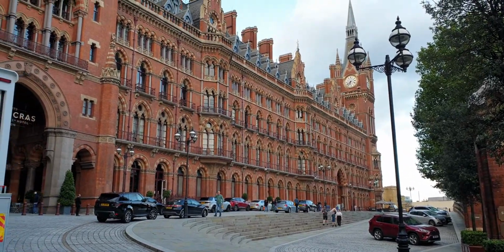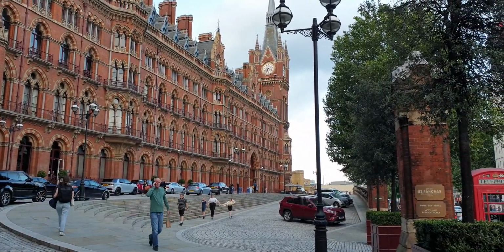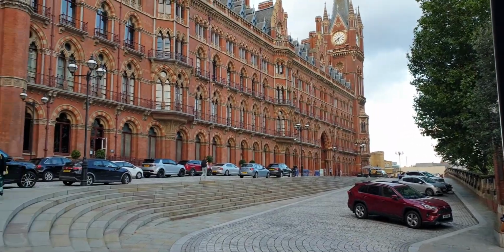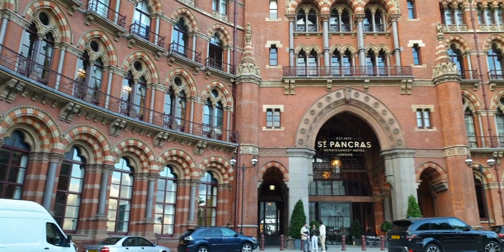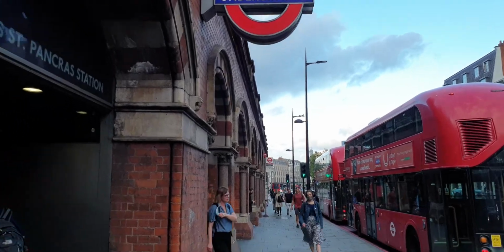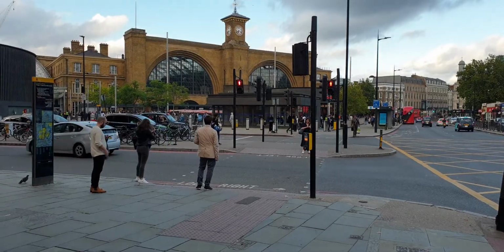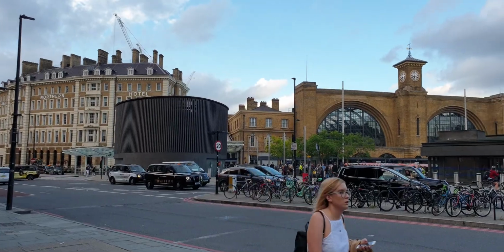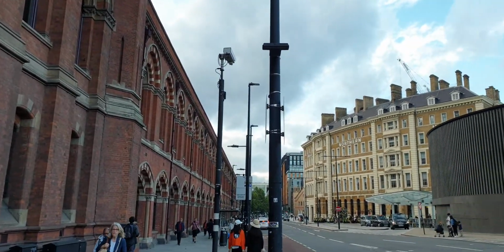St Pancras Hotel | TOUR WALK | Wonders of London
Today we are outside St Pancras Hotel!

Guided Tours, Pay What You Can Walking Tours, Private Tours in London
Get your ticket now ★